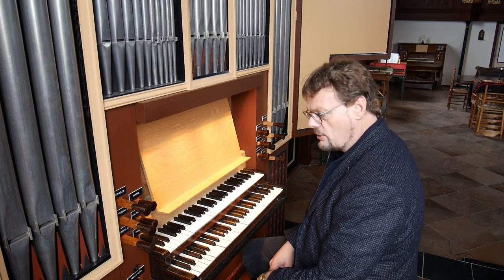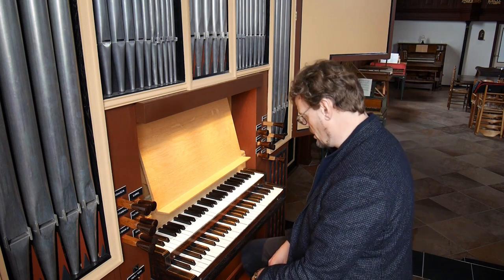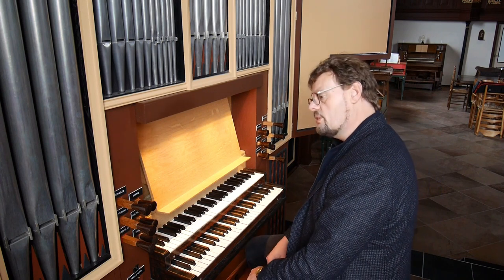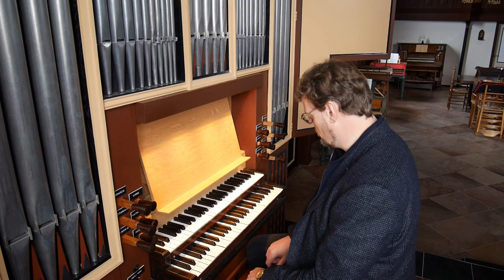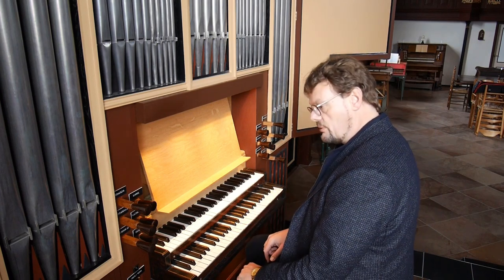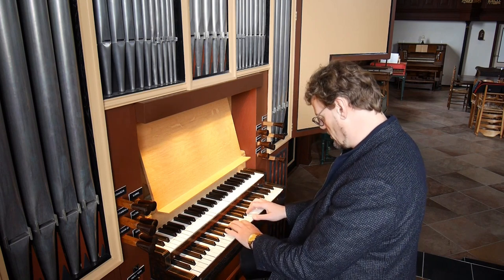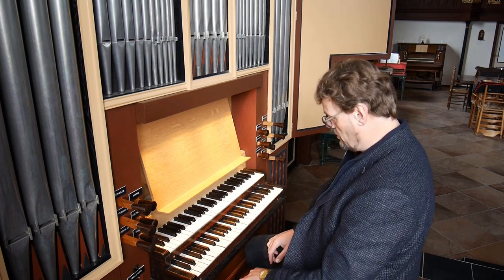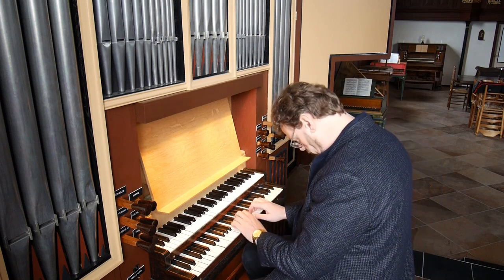Sietze de Vries IMPROVISING video 37 | more 4 X 4 in Ouverture style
This time, we explore the 4 x 4 system further by making an Ouverture on Psalm 93